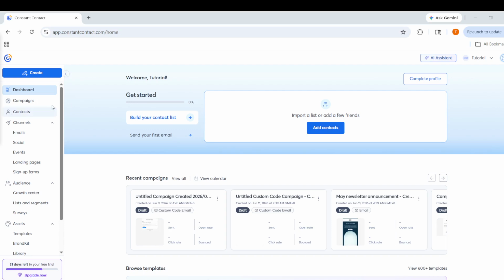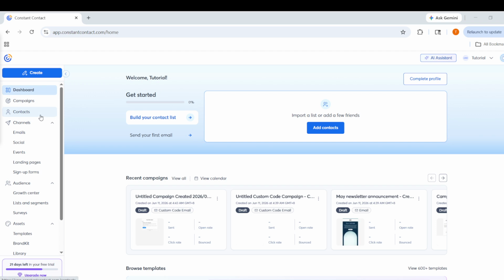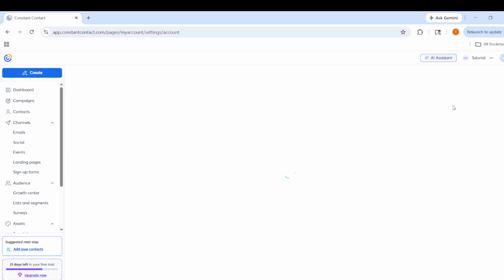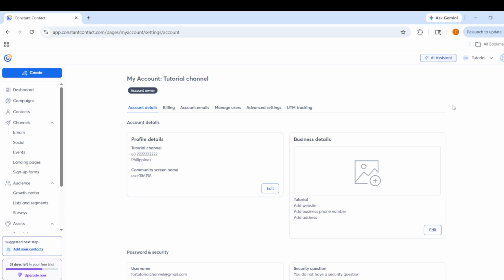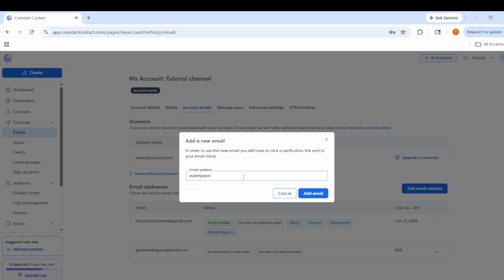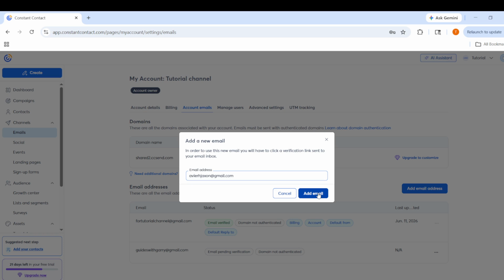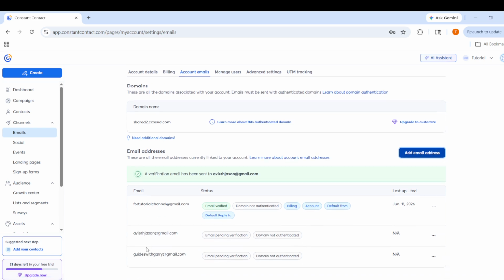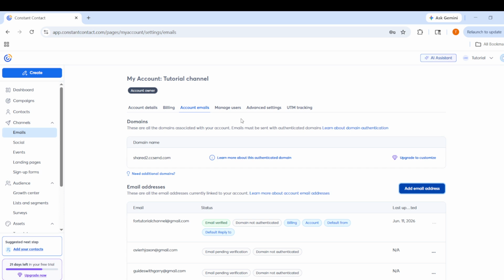How To Change Unsubscribe Email In Constant Contact [2026 Guide]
How To Change Unsubscribe Email In Constant Contact

Learn how to change unsubscribe email in Constant Contact so opt-out notices go to the right inbox. This quick Constant Contact tutorial walks through the account settings and email list preferences so you can update the unsubscribe address safely. Helpful if you’re searching for change unsubscribe email constant contact, update unsubscribe notification email, or manage compliance emails.